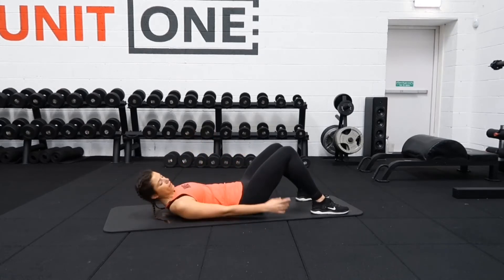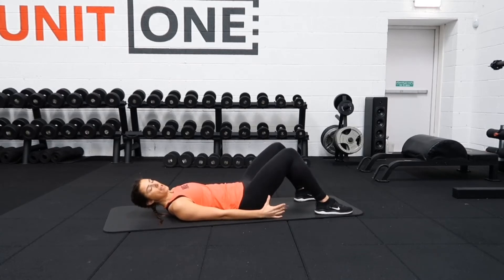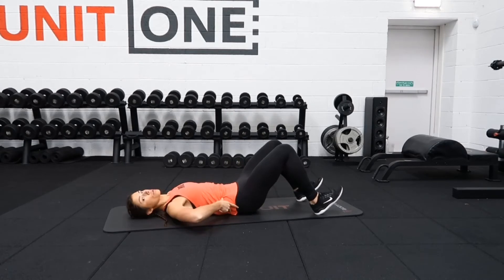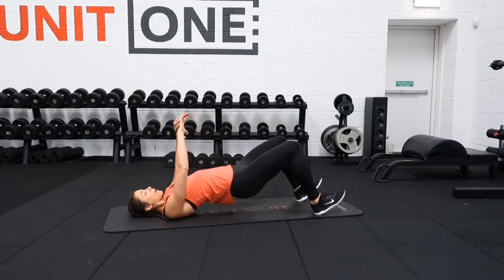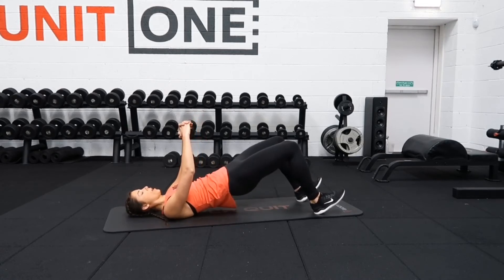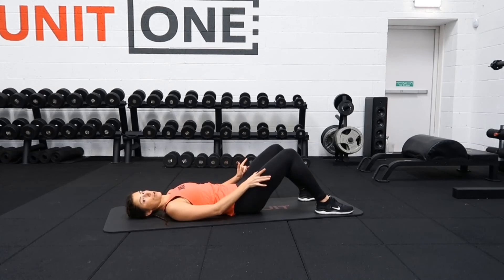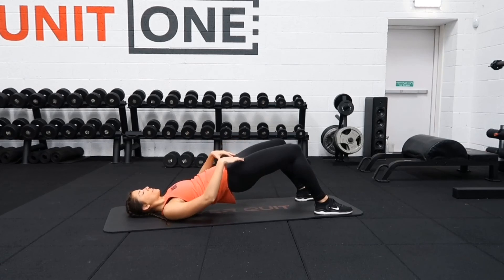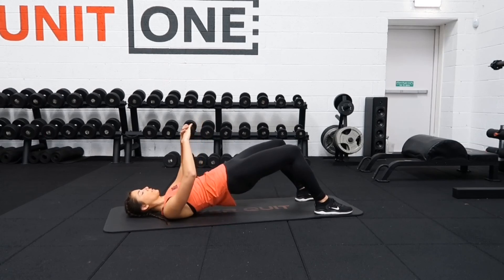Bodyweight Glute Bridges